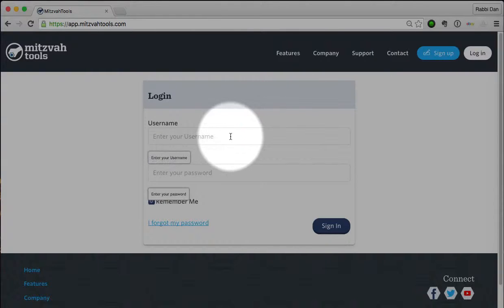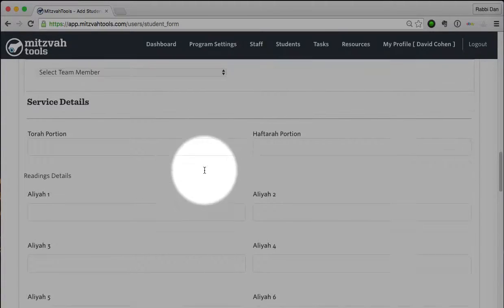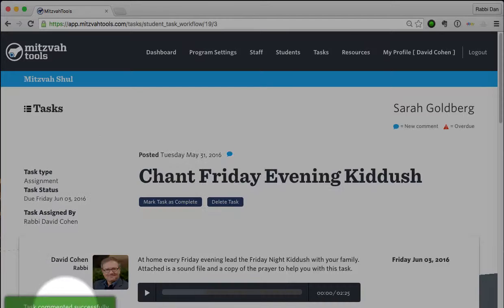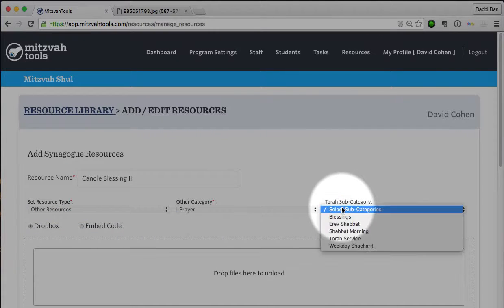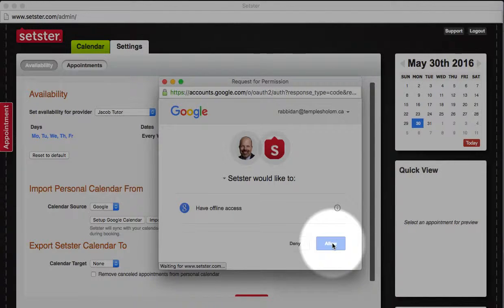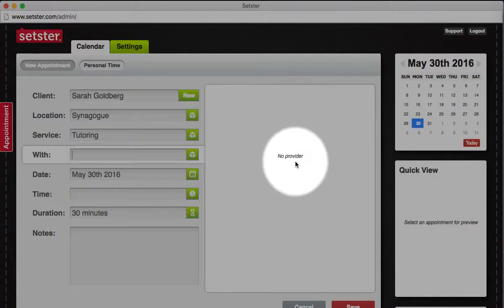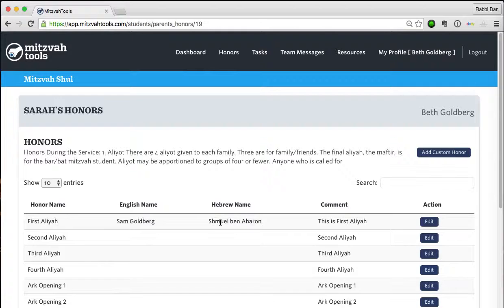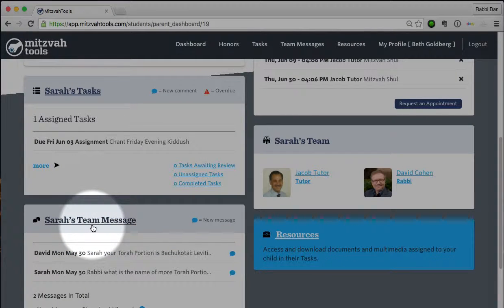MT Pre Release Demo FULL VERSION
This is a demo of Mitzvah Tools 2.0. We are in the very final stages of development, working out final bugs, navigation and features. This video is designed for our pre-release clients and those interested in seeing Mitzvah Tools in action.